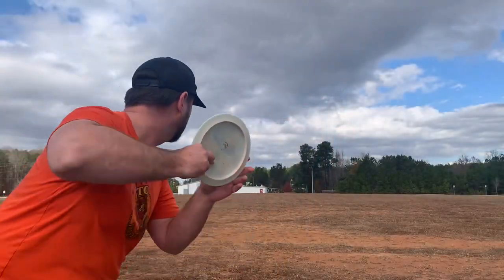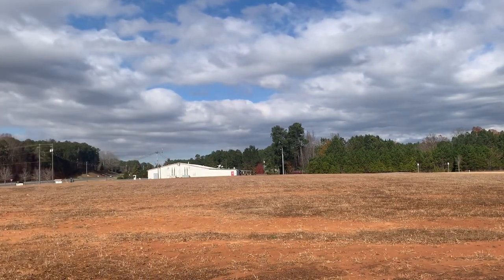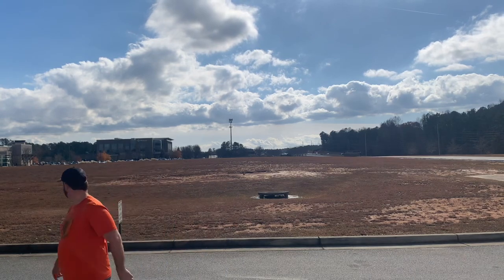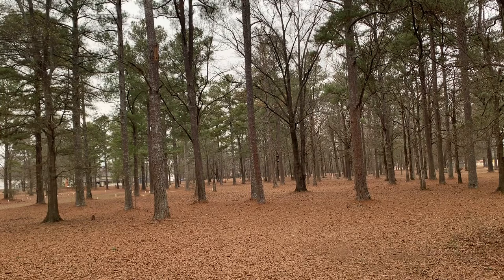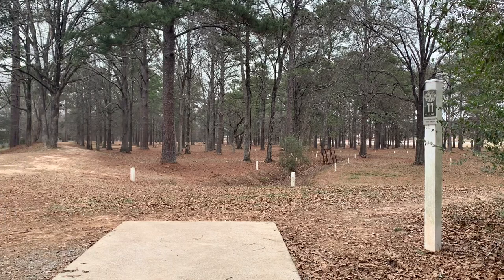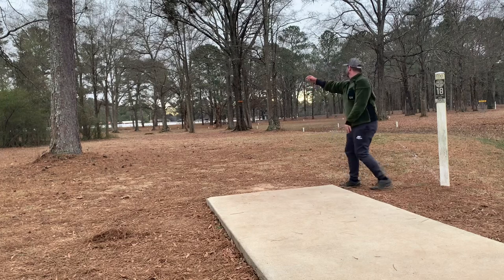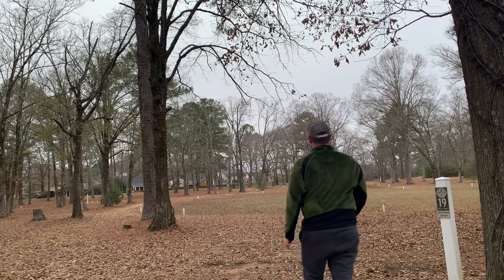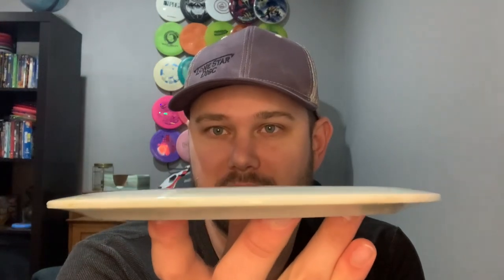Lonestar Tombstone, is it the death of other Overstable drivers?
Looking at the new very overstable Alpha plastic Tombstone from @LoneStarDisc